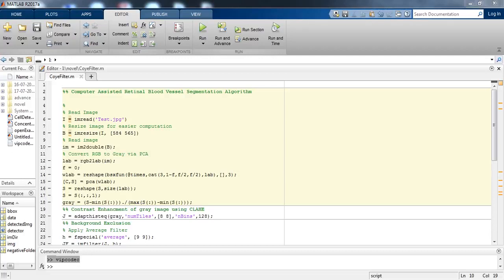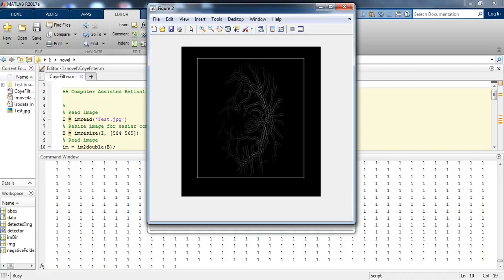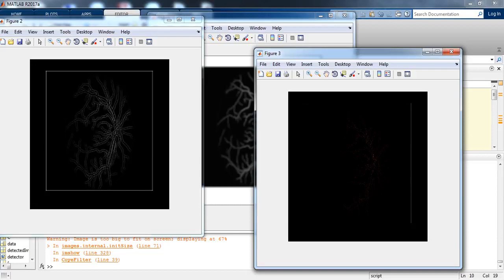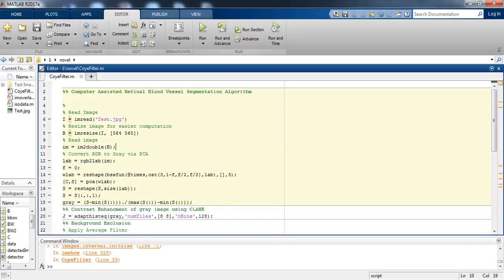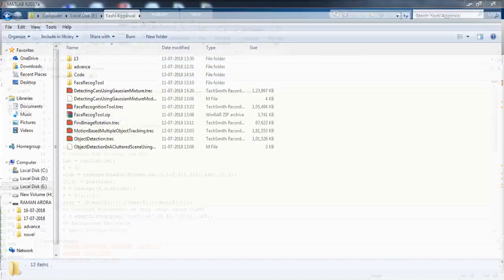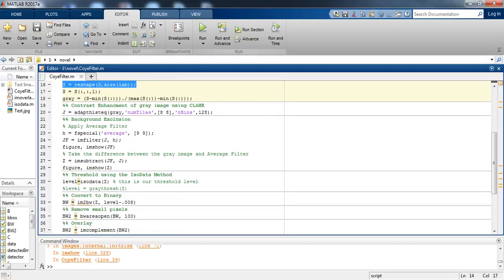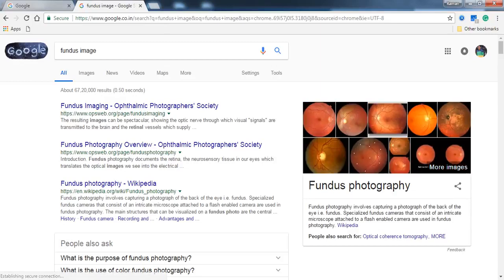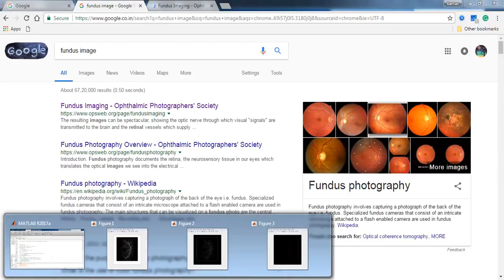Retinal Blood Vessel Segmentation | +91-7973788405 for query